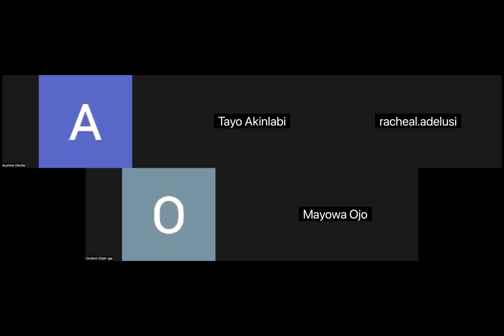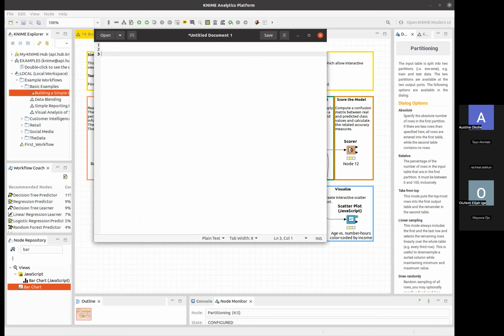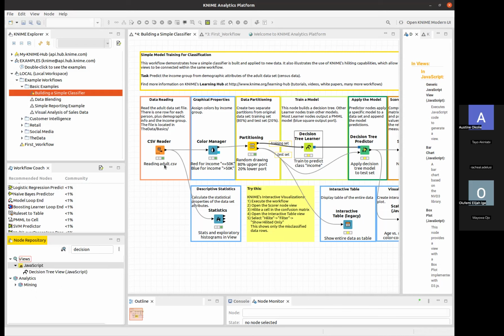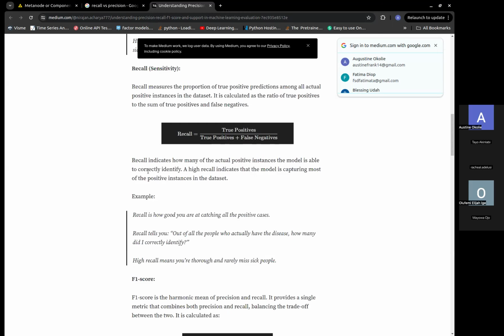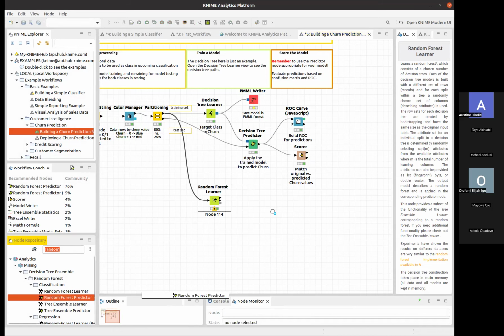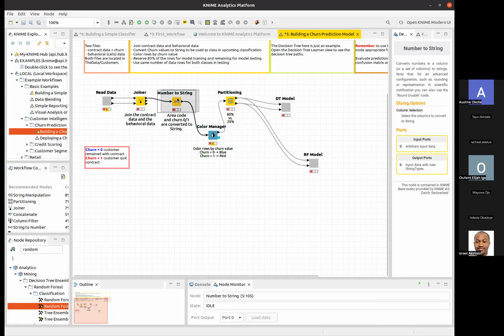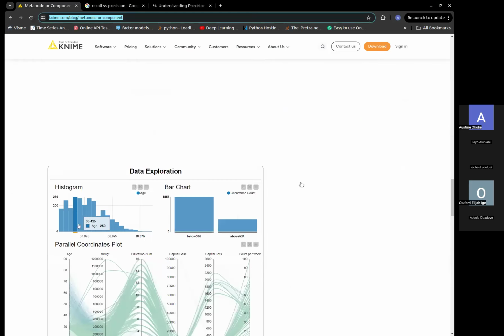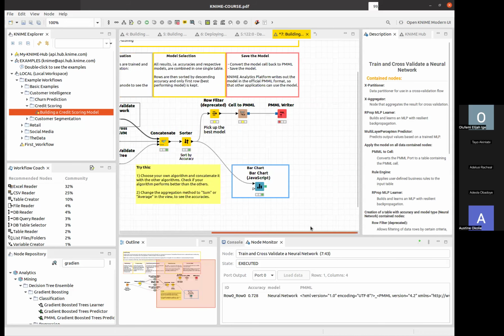Introduction to KNIME - 3